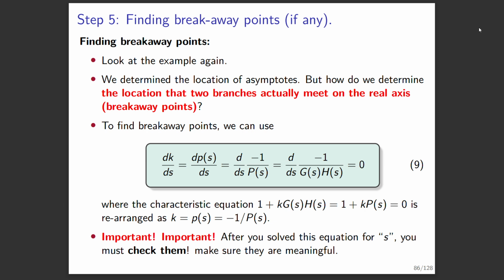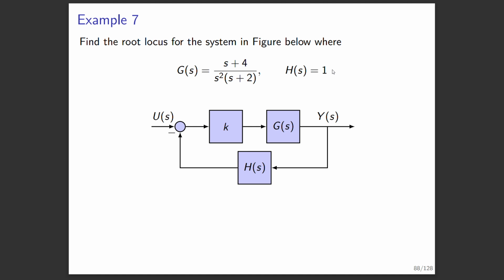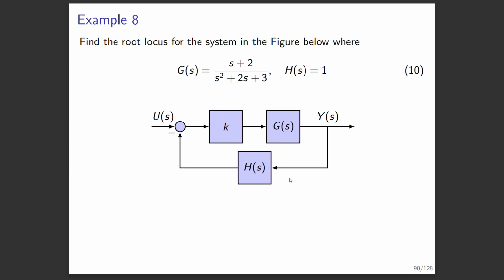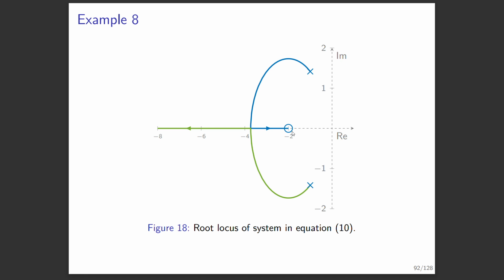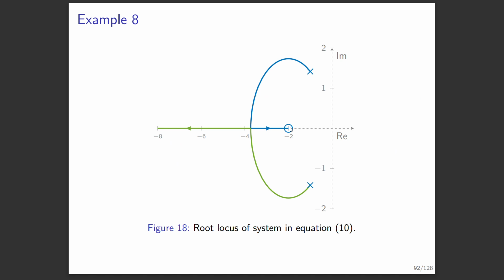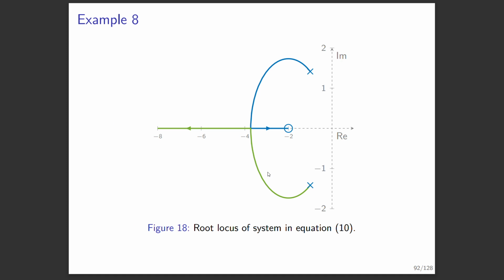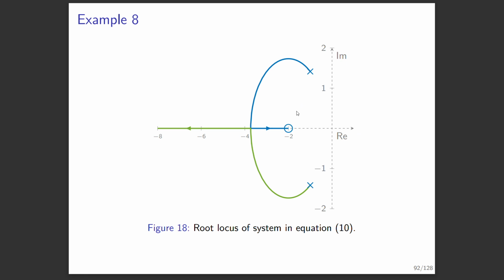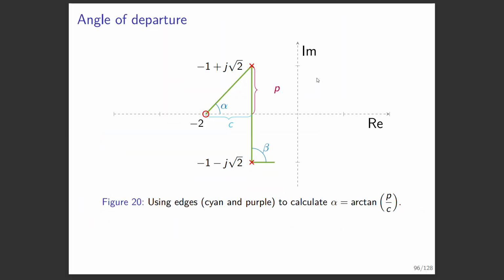Root locus 6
Angle of departure; Examples from angle of departure as well as breakaway points.